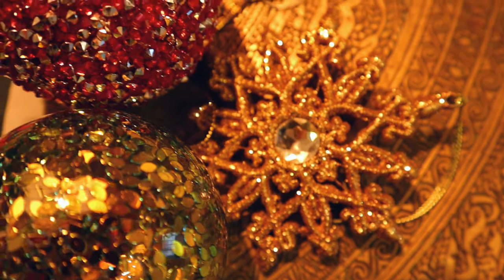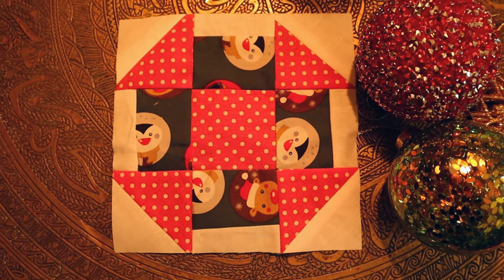Making a Churn Dash Quilt Block Without Wasting Time | Sample Quilt Along | Vlogmas Day 8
Day 8 of Vlogmas' quilt block is called Churned Dash.

There are many versions of this quilt block, but none quite as christmassy as this one.

A quilt block tutorial for beginners that will be quick and easy to make.
A Christmas sewing project that brings us one step closer to completing our sample quilt by the end of Vlogmas.

Fabric Requirements for a 6.5" (16.5cms) Block:
2 green 2"x11" strip (5x28cms)
1 red square 2.75" (7cms)
1 red square 4.5" (11.50cms)
1 white square 4.5" (11.50cms)

✅ Stuff I used for this project:
* Cotton Batting
* Temporary Fabric Adhesive
* Water-Soluble Fabric Glue Pen
* Quilting Gloves
* Mini Iron
* Ironing Pad (My design is no longer available)
* 1 Hole Punch

My Sandy Own Etsy Shop